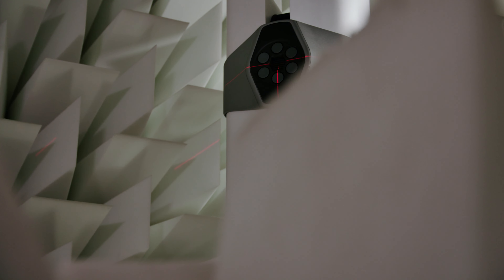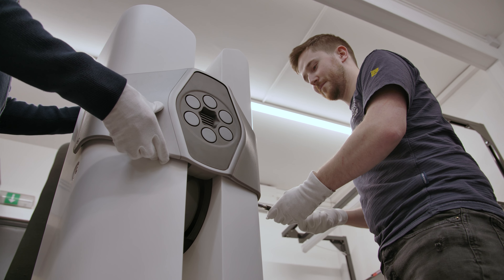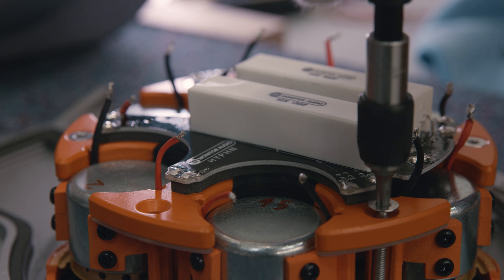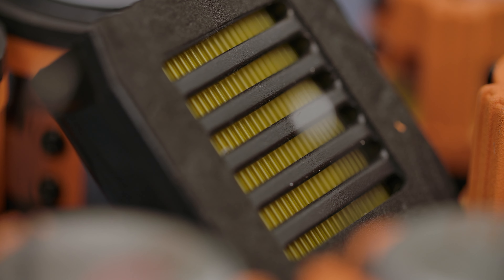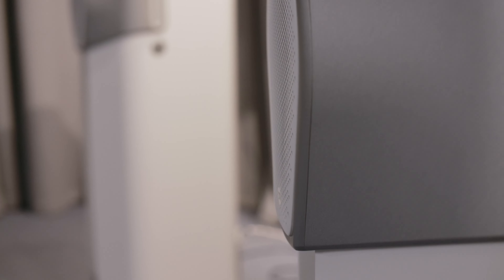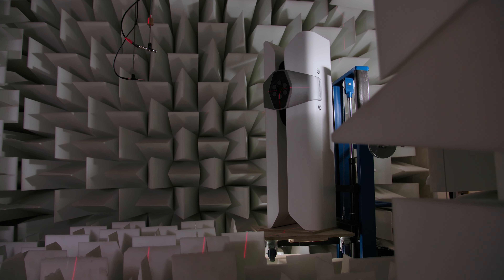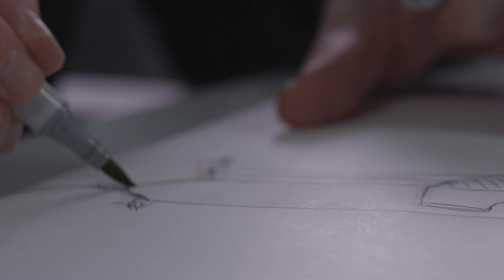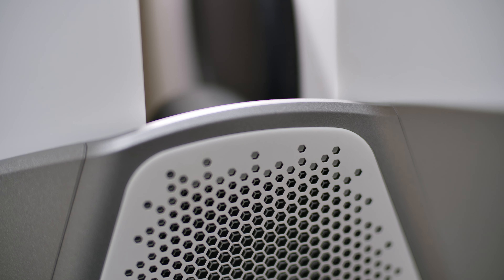Monitor Audio Hyphn Speaker 2 - Advanced Acoustical Concepts and Daring Industrial Design (May 2023)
The new Monitor Audio Hyphn loudspeaker is a landmark product for the 50-year-old British brand—it marries advanced acoustical concepts with daring industrial design. In this second of two videos on the Hyphn, technical director Michael Hedges and product design director Charles Minett explain this groundbreaking loudspeaker’s most important design details.